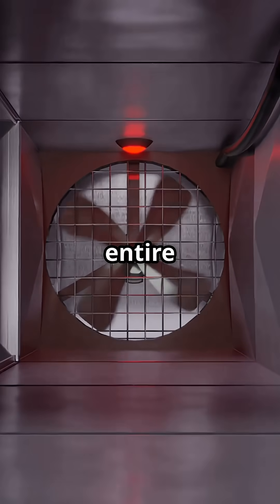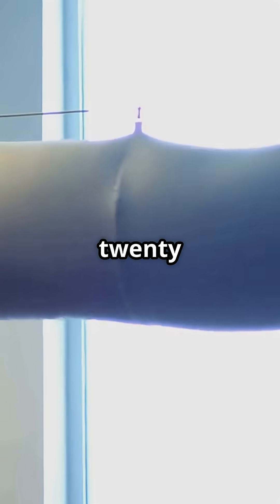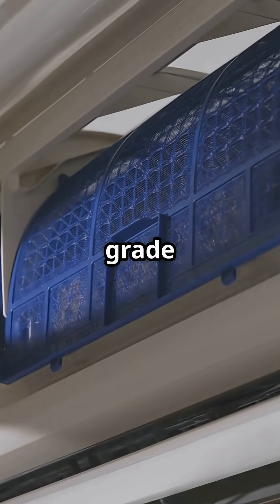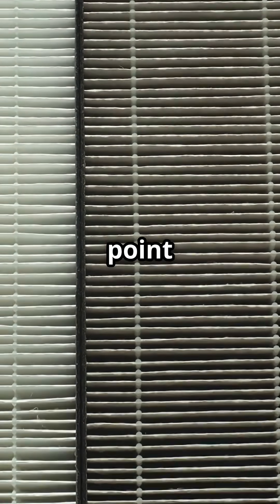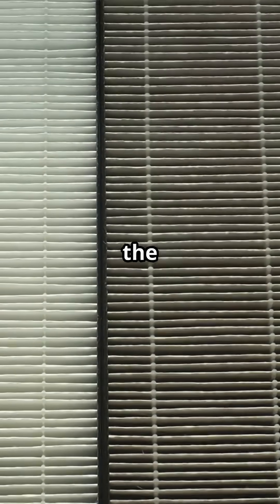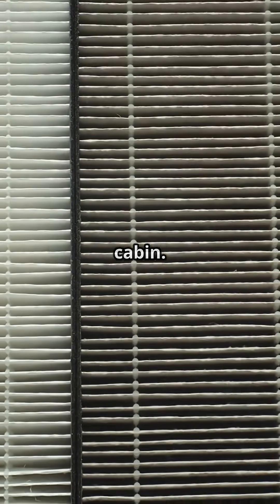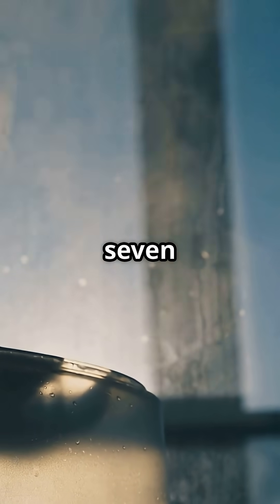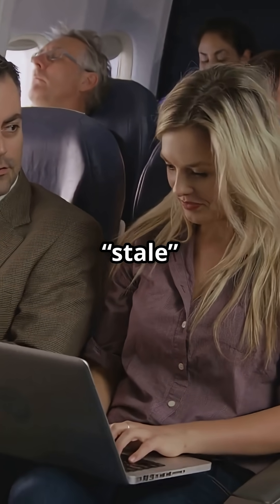Is the air inside an Airbus A350 cleaner than the air you breathe on the ground?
Ever wondered why the air inside an Airbus A350 is cleaner than most buildings?